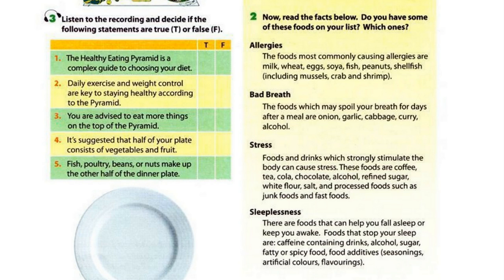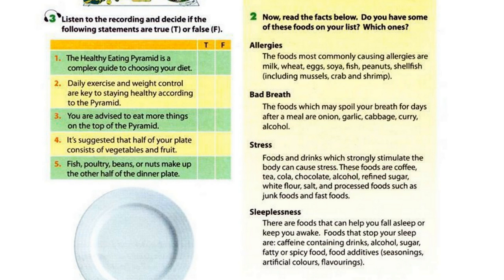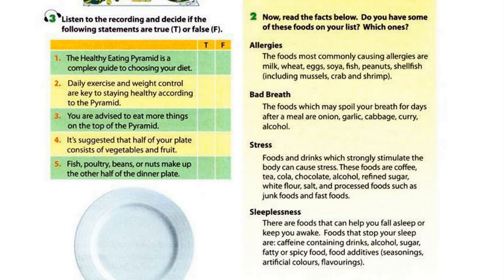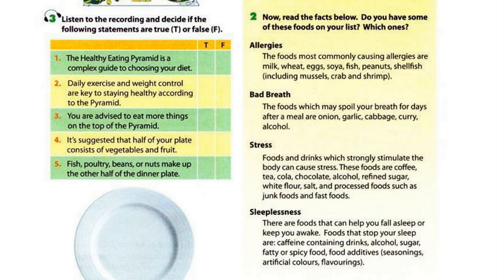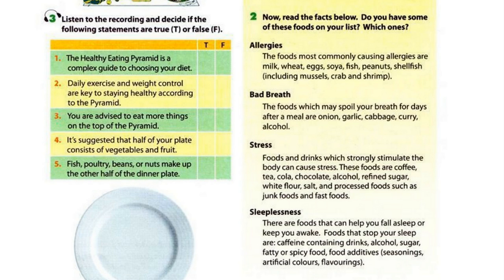Luyện Nghe TIếng Anh Lớp 10 Unit 2, Skill, 3 Listen to the recording